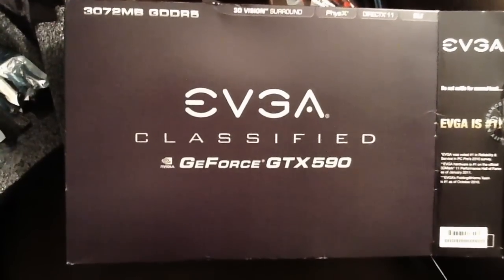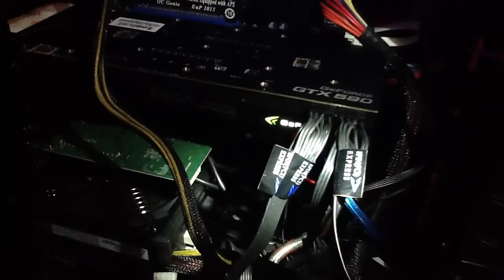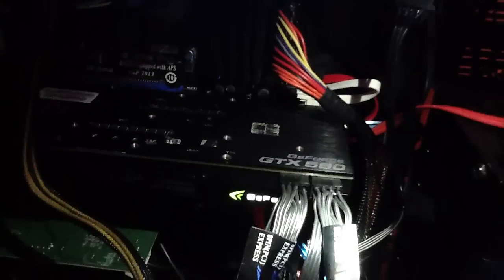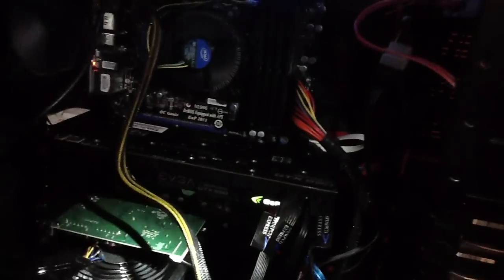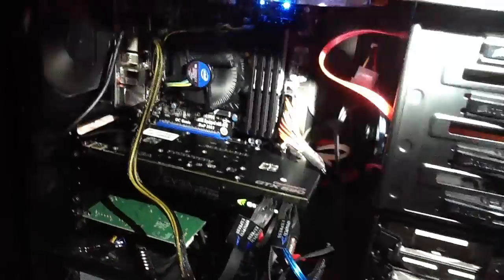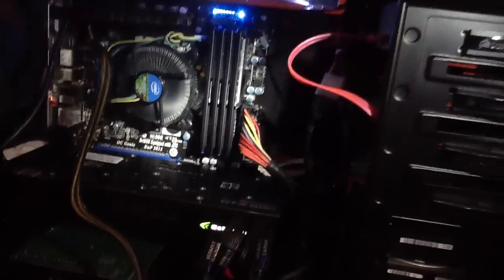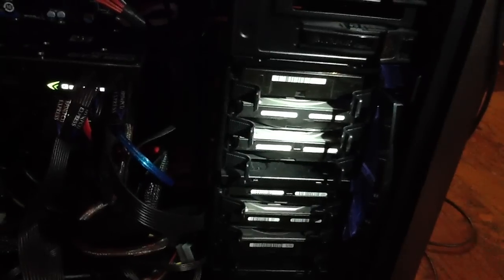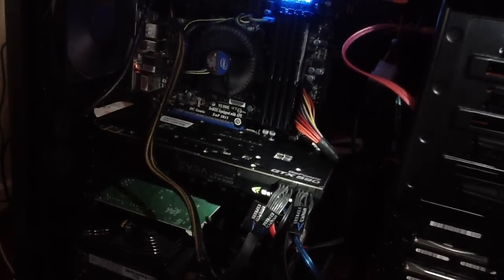EVGA GTX 590 Setup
My initial setup of this desktop video card (GPU).

EVGA GTX590 Setup